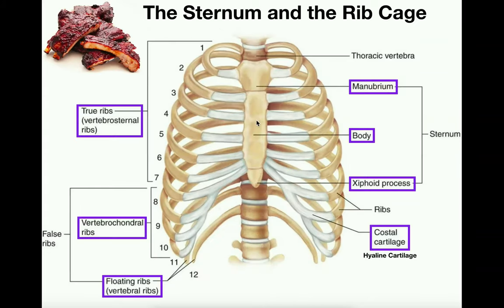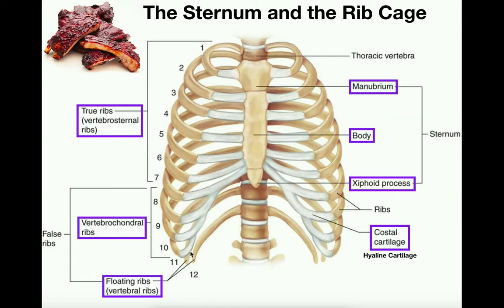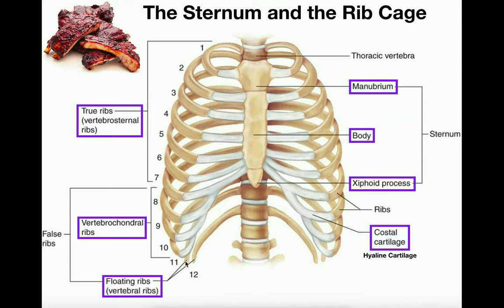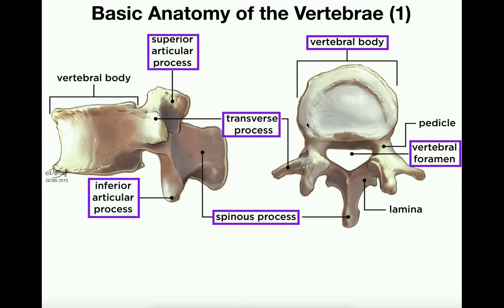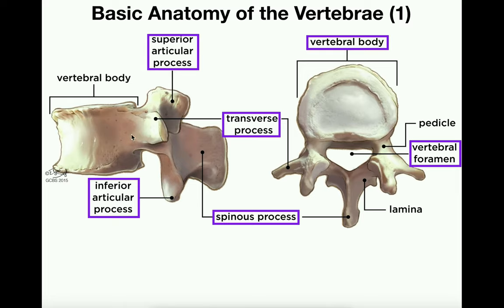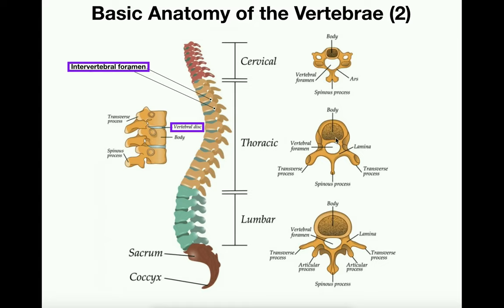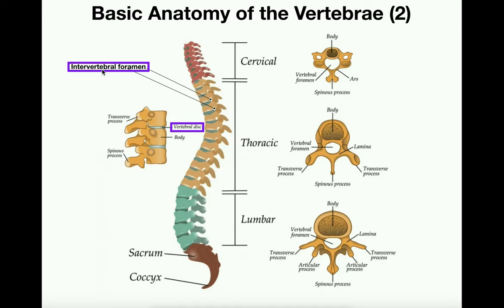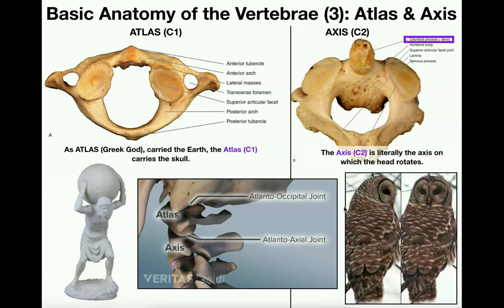Anatomy | The Sternum, Rib Cage, & Vertebrae